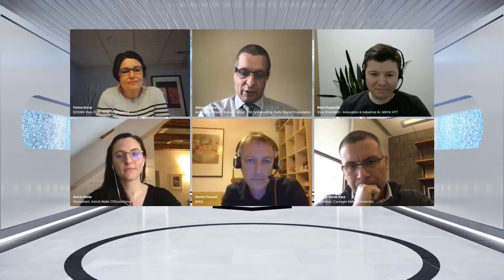AI, Data Driven Models & Machine Learning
Presented at NAFEMS Panel: AI, Data Driven Models & Machine Learning: How Will Advanced Technologies Shape Future Simulation Processes?,

We look forward to discussing your challenges and helping you explore solutions.

It's difficult to know how and where to start. That's why we created this quick AI readiness assessment. In just a few minutes, you'll have a better idea of where you stand and what steps you can take to get started with AI the right way.